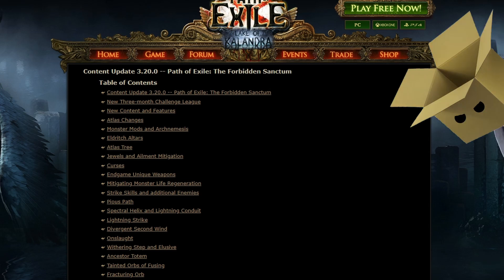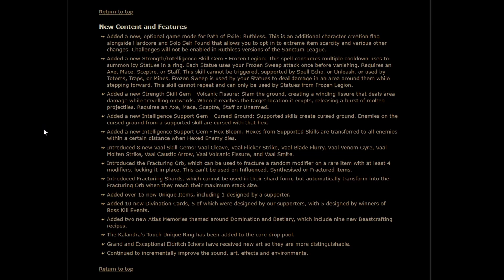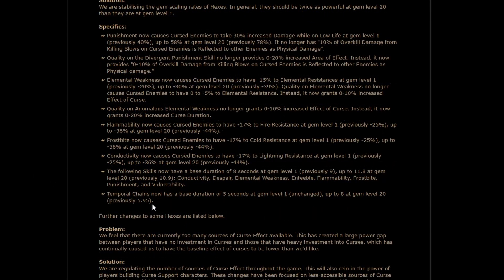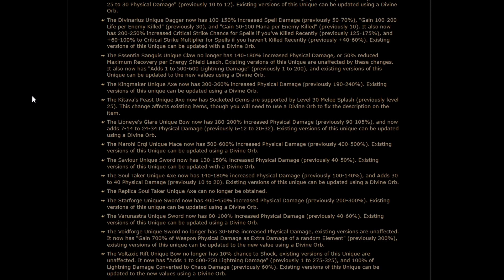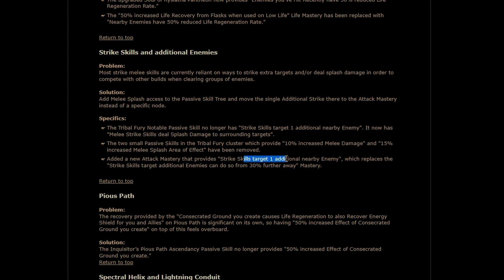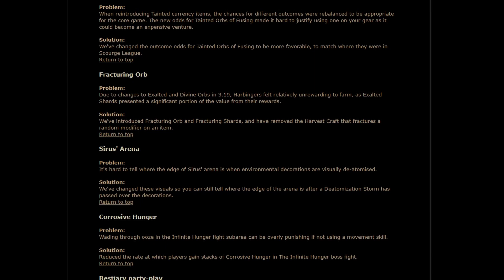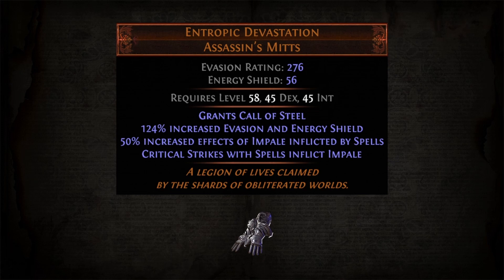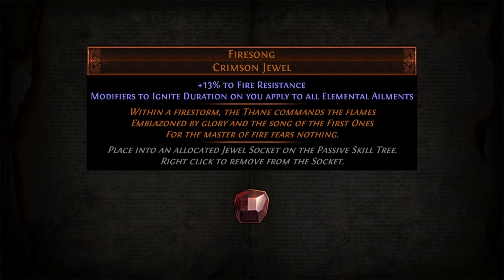Forbidden Sanctum 3.20 Patch Notes Review - Path of Exile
Hello Exiles!  It's December 1st, and Path of Exile's newest league is at our doorstep.  The Forbidden Sanctum, or just 'Sanctum League' promises to an unexpected delve into a roguelike experience where building for survivability only gets you so far.  With reworks to curses, exciting new skills, Archnemesis reigned in, and an unexpected heaping of buffs to Strike skills, there's a lot to be excited about.  Will it shake up the meta enough?  I guess we'll have to see on the 9th when the expansion releases to find out...